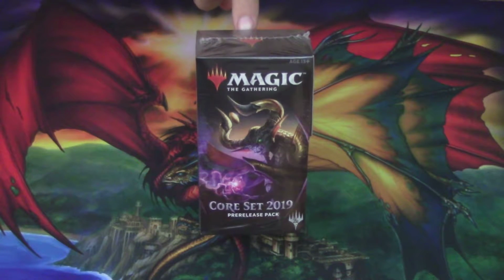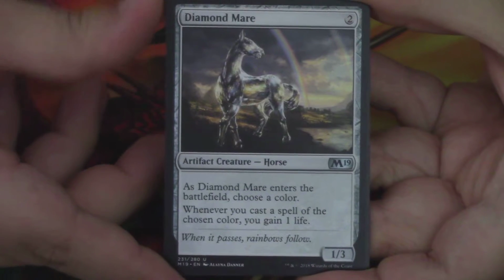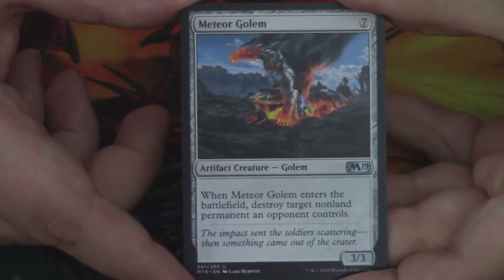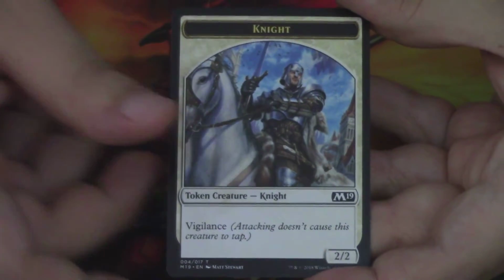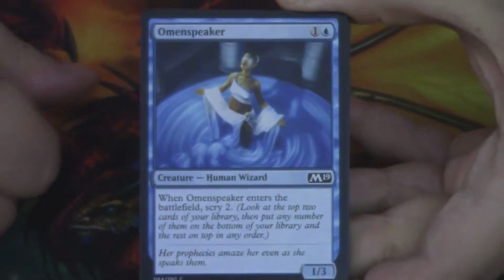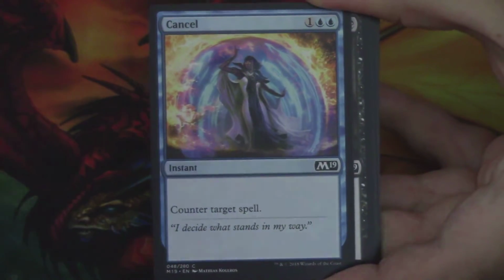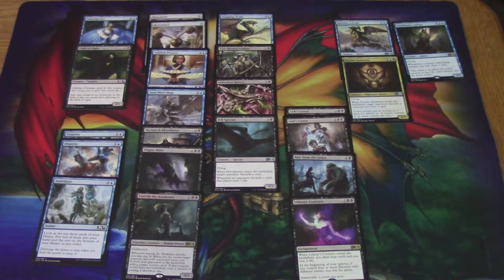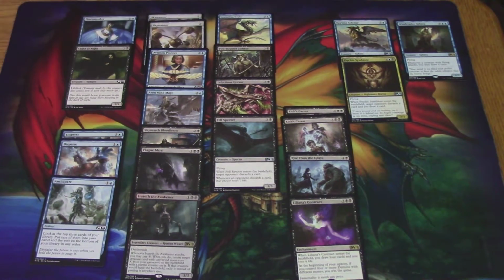M19-Pre-Release Kit Opening and Deck Tech 2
Joe is back with his 2nd of many pre-release kits. A sweet open in this one, but does it make the deck?